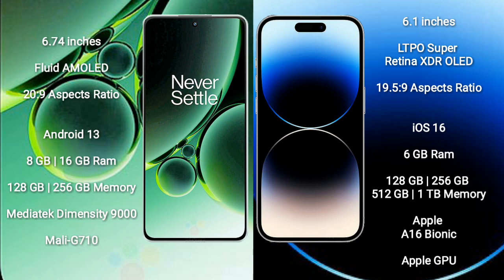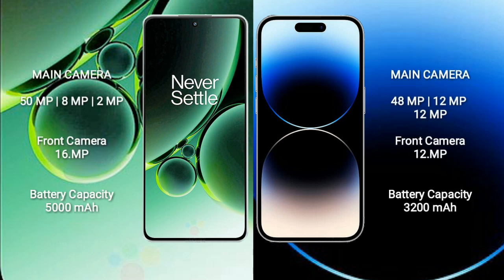OnePlus Nord 3 vs iPhone 14 Pro Review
oneplus nord 3 vs iphone 14 pro
nord 3 vs 14 pro